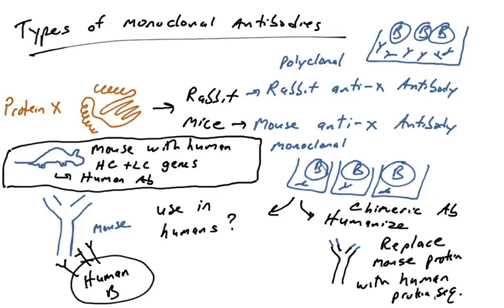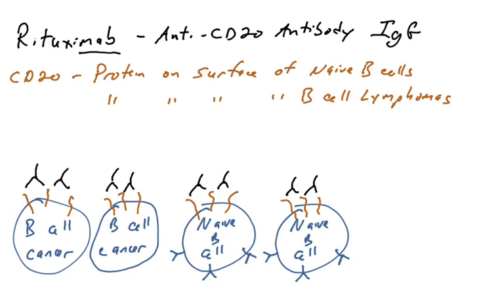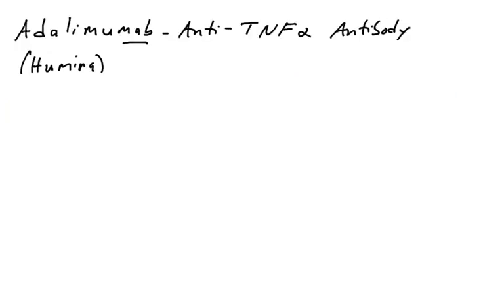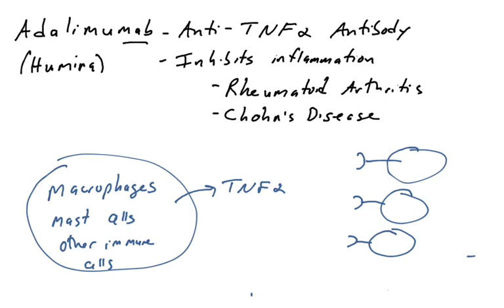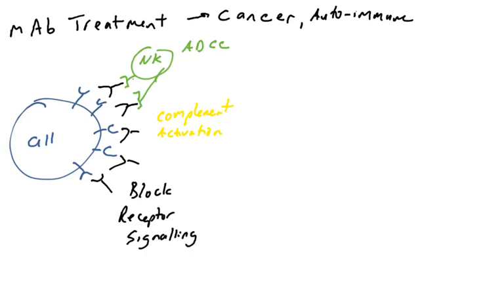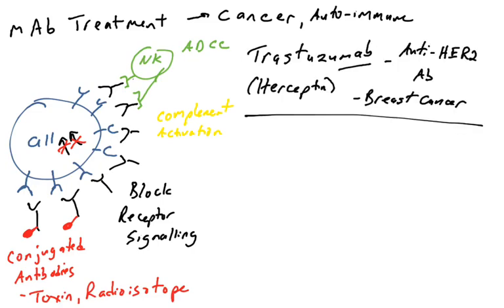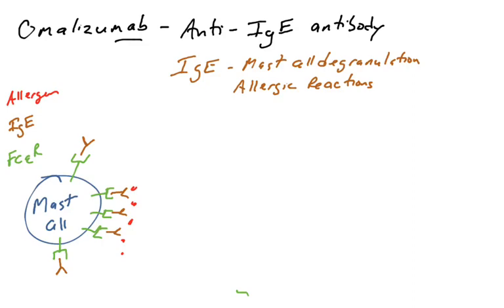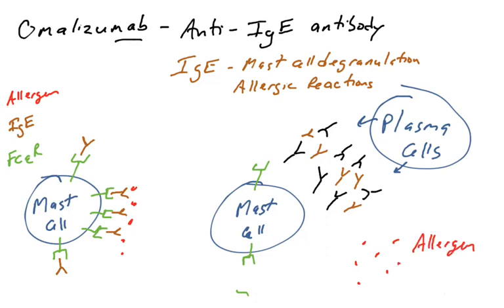Monoclonal antibodies part 2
This video covers the uses of monoclonal antibodies in treating cancers, autoimmune disorders and other hypersensitivity reactions, including examples of specific mAb drugs, such as Humira (anti-TNF), Herceptin (anti-HER2), campath (anti-CD52), omalizumab (anti-IgE antibody).